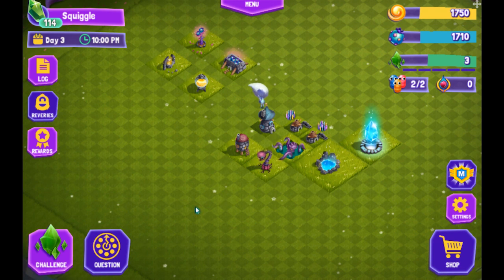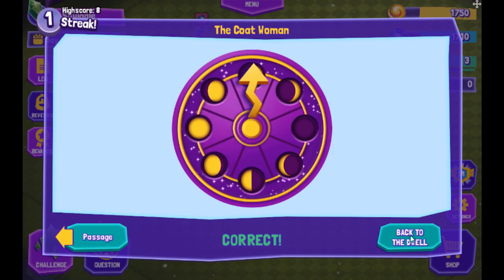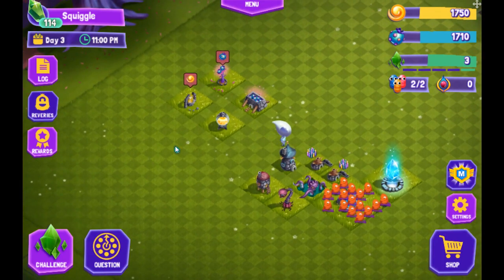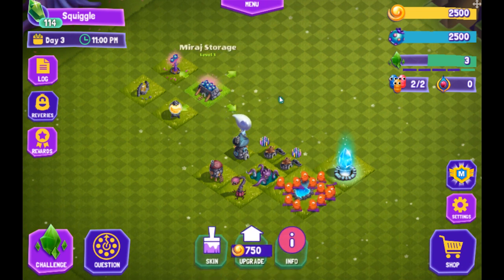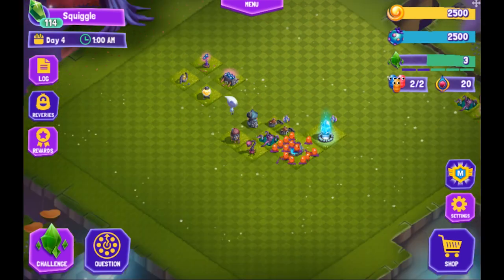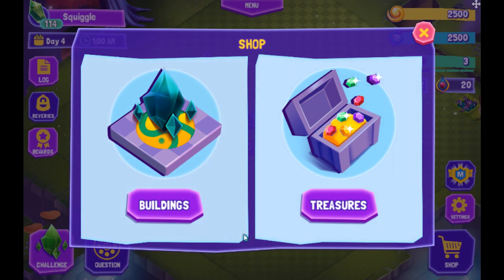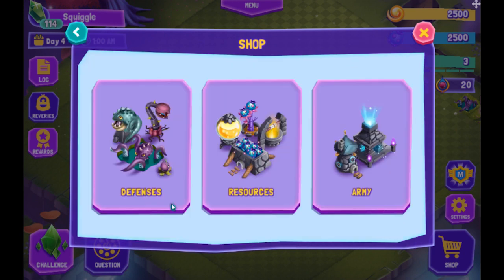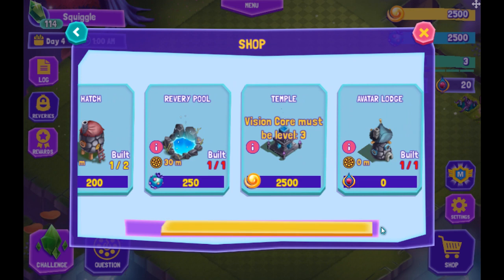DREAMSCAPE - A Tutorial For Beginners - Part 3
This is part 3/3 of the Dreamscape tutorials to teach children how to play the game. In this video I will teach you about the currencies in Dreamscape and show you around the shop.